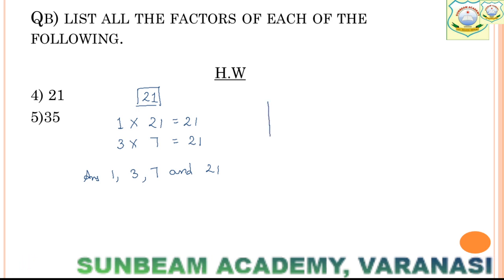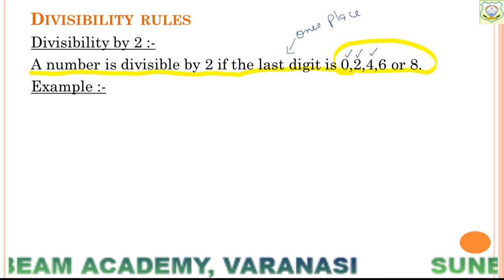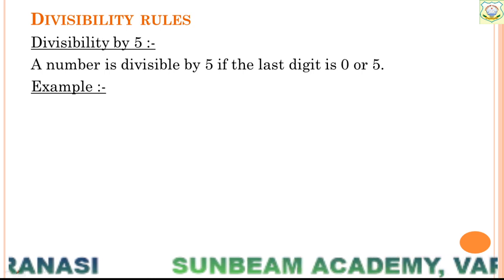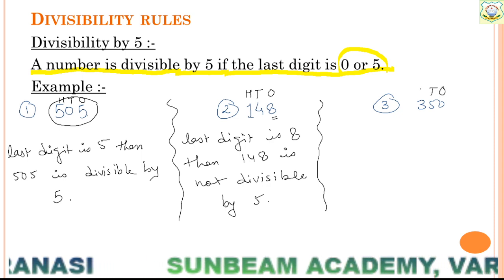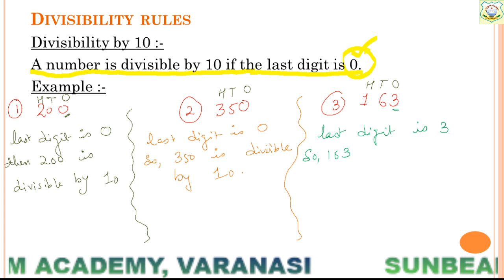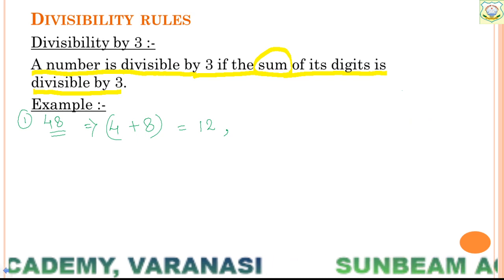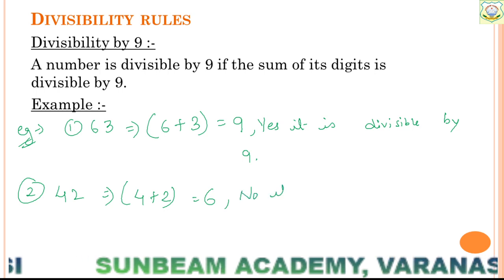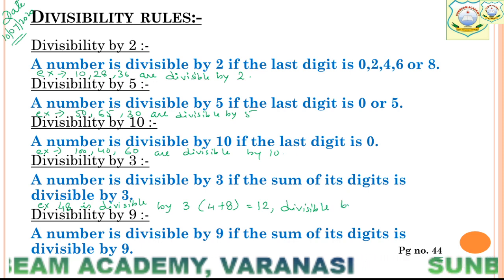5_Mathematics_Multiple and Factors